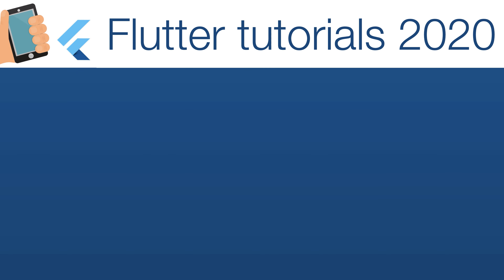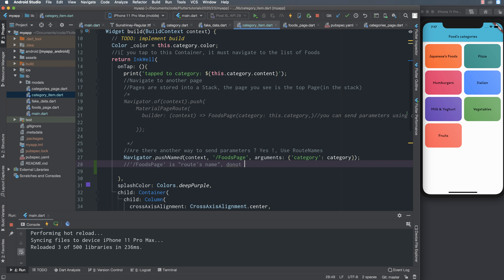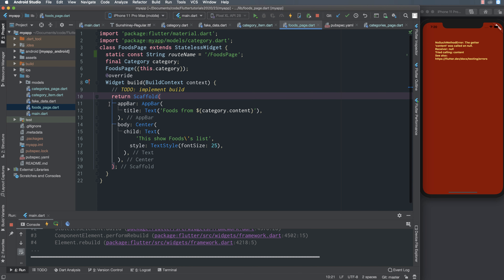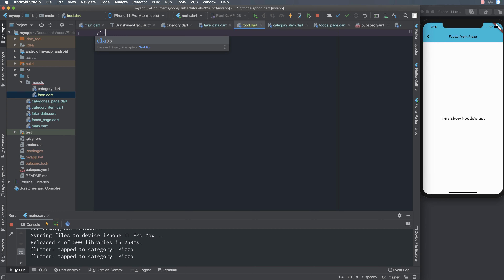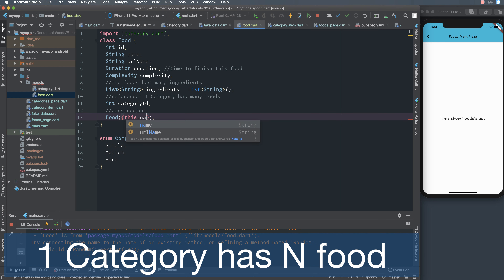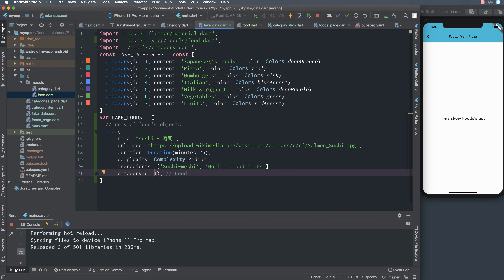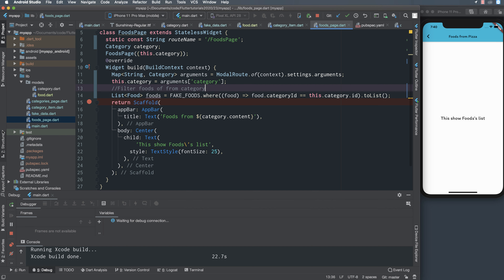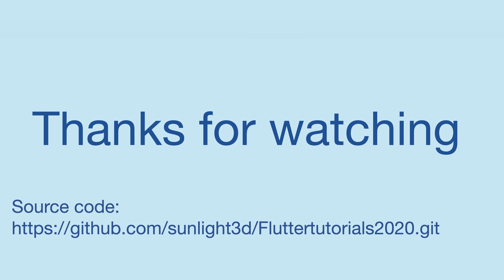23-Navigation | Food App-Send params using RouteNames, setup 1-N data.key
This video guides you how to send params using RouteNames, setup 1-N data.key
Code: